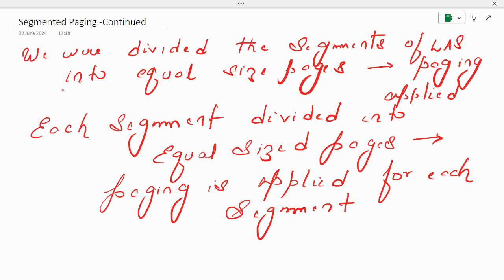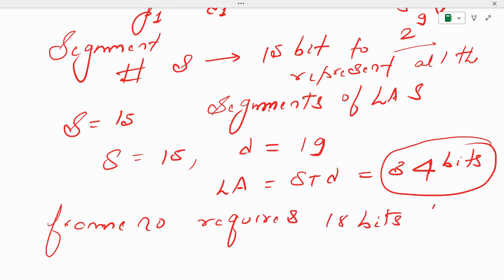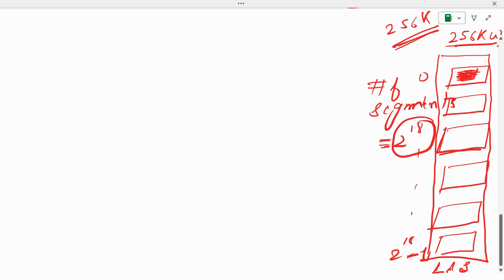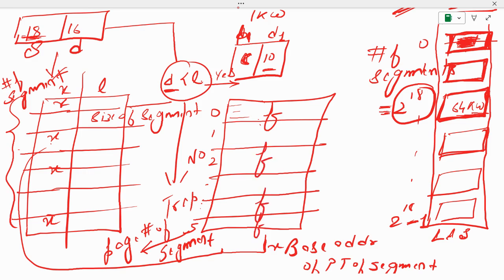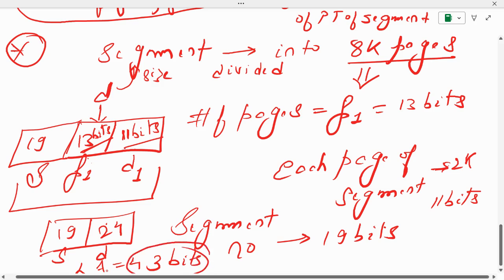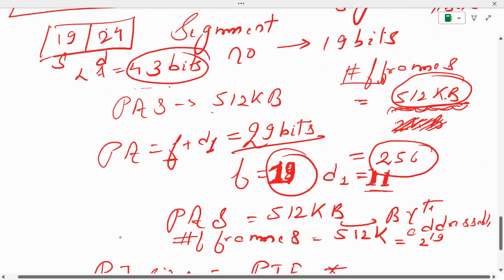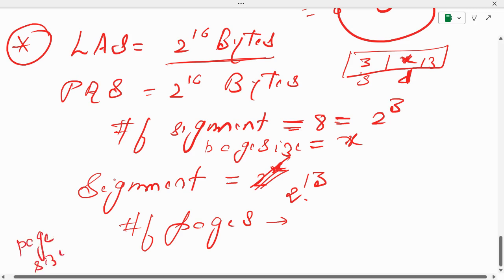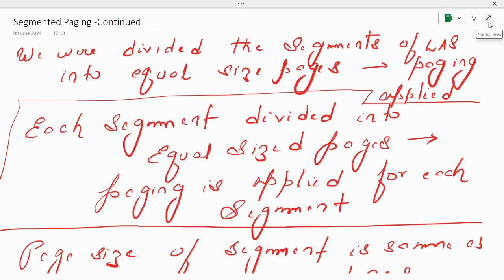Segmented Paging continued